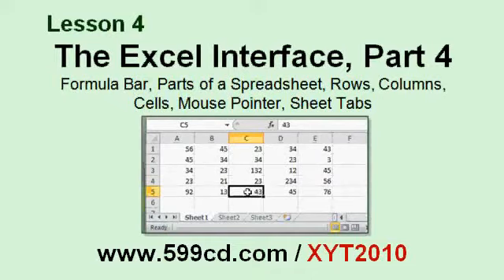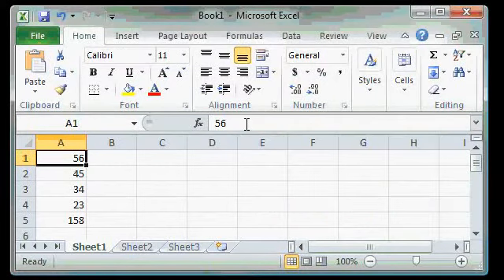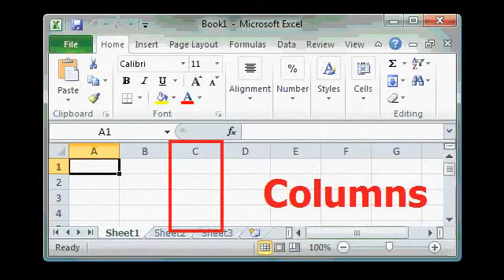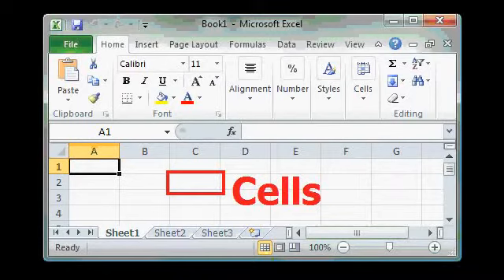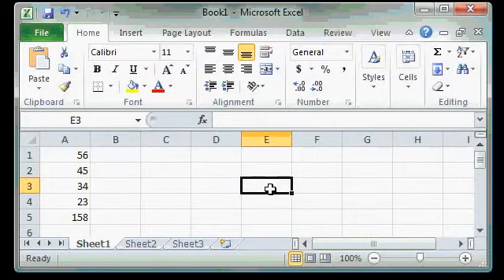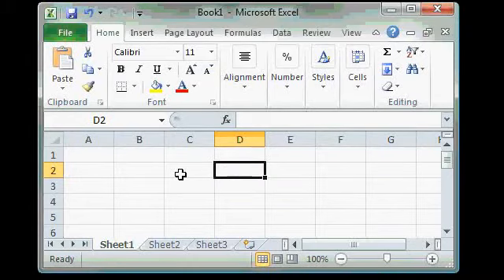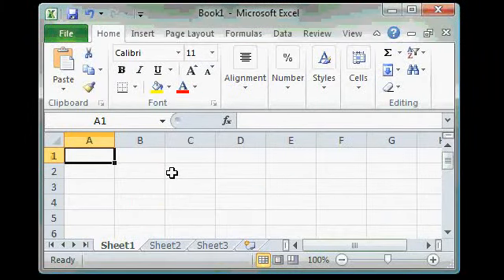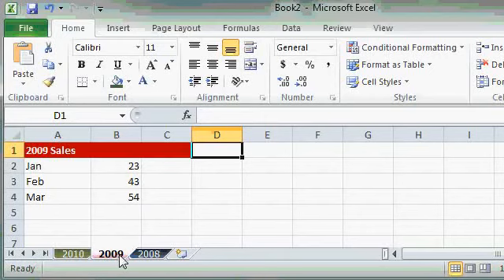Microsoft Excel 2010 Tutorial Part 04 of 12 Excel Interface 4